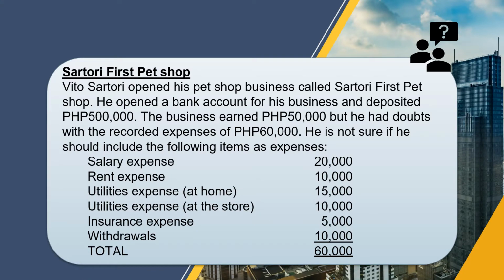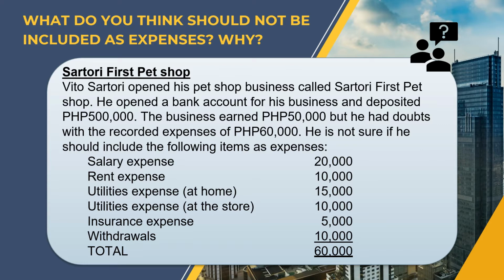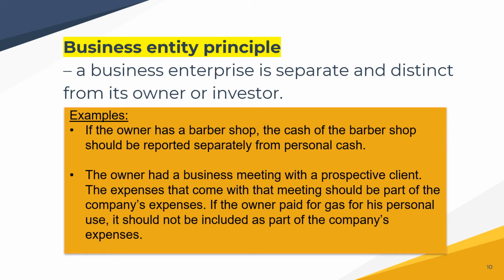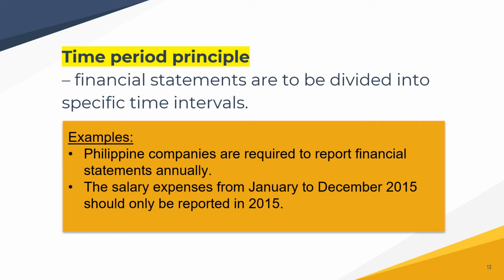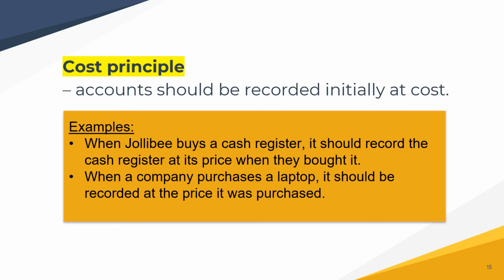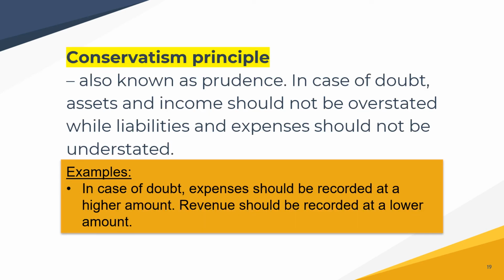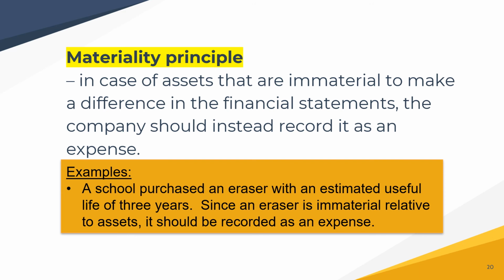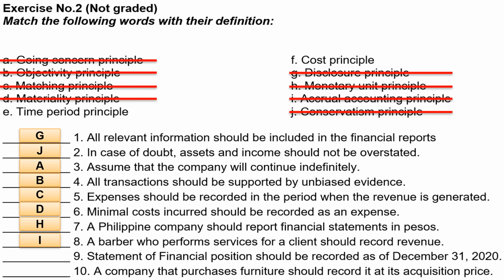Accounting Concepts / Principles - FABM (SHS)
Hello Everyone! I'm Zai. I'm a full time accountant and a part time senior high school accounting instructor. I'm also teaching other business subjects to ABM track students. I made videos for my students and at the same time for others who need help specially because of the situation right now. Hope it helps! :)

If you have any questions or concerns, you can leave a message below. I'll be glad to answer it.

You can also check out some of my videos about different topics under Organization and Management & Entrepreneurship!